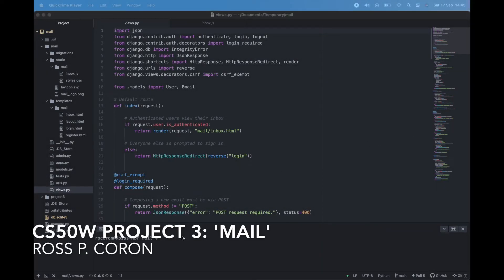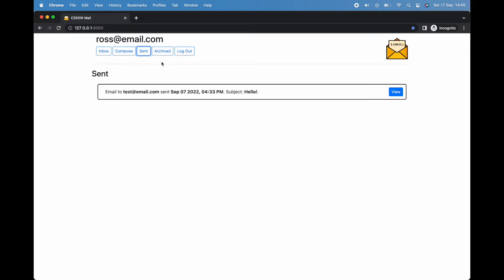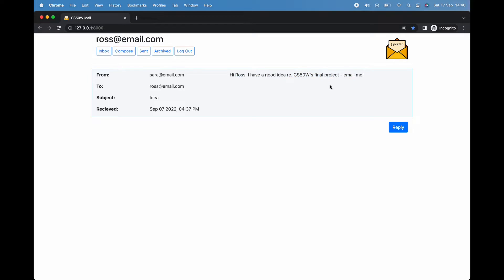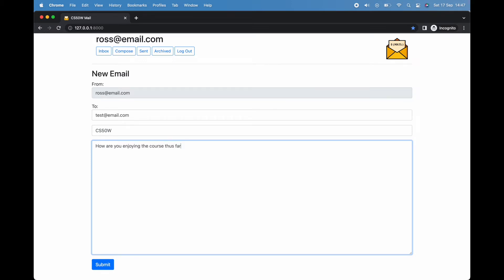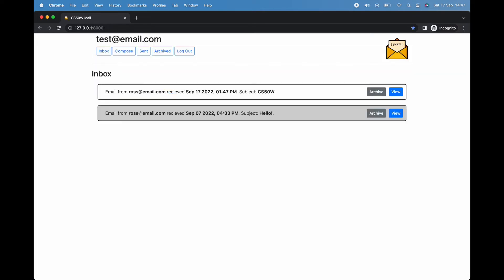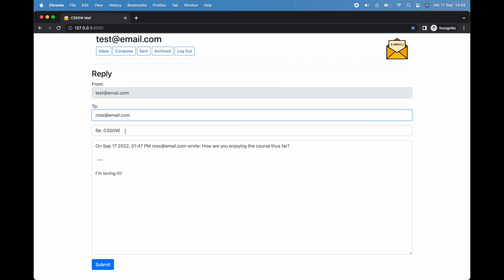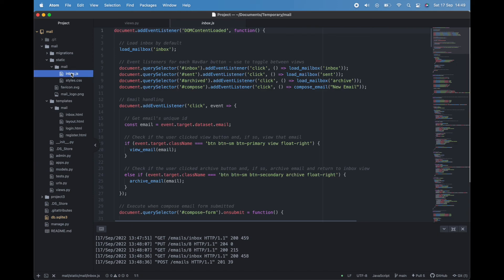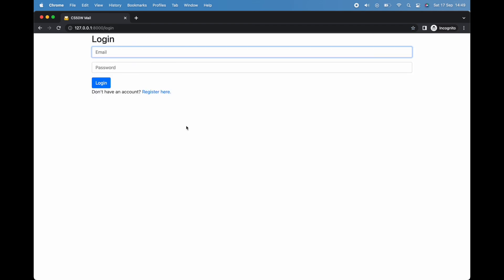CS50W - Project 3: Mail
Hello, World!

This is my submission for CS50W (Web Programming with Python and JavaScript) Project 3 - Mail.

To follow my progress through CS50W, please For the entry corresponding to this video, please My source code for this project can be found

Timestamps:
0:21 - Mailbox
1:06 - View Email
1:22 - Archive and Unarchive
1:41 - Send Mail
3:02 - Reply
3:26 - Code

Happy coding!
Ross